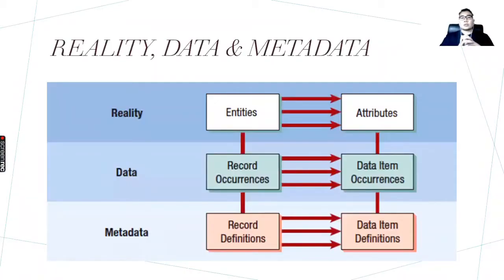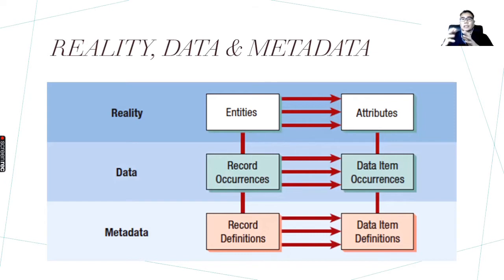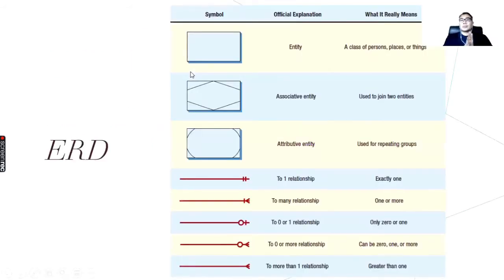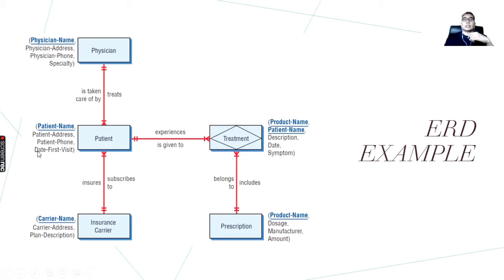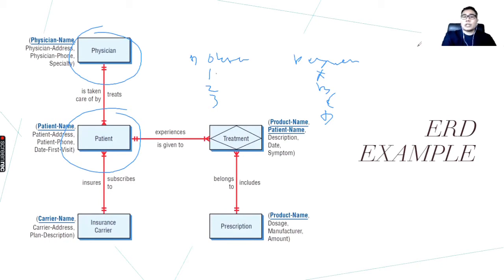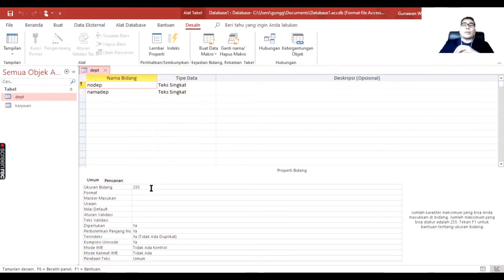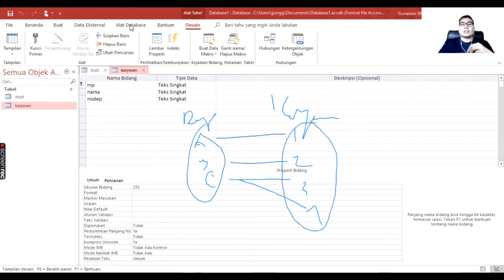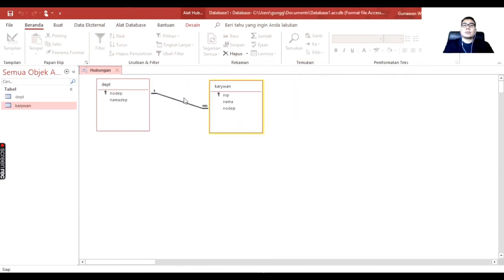SAD #7- Database Design (dubbed in English)